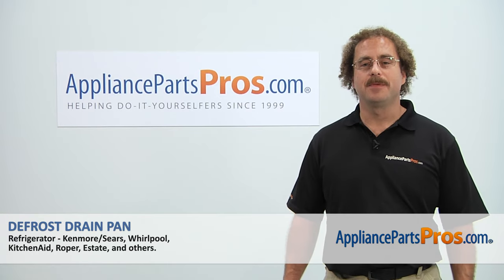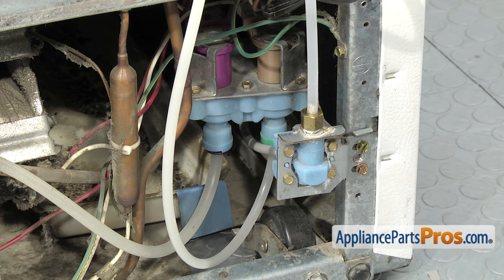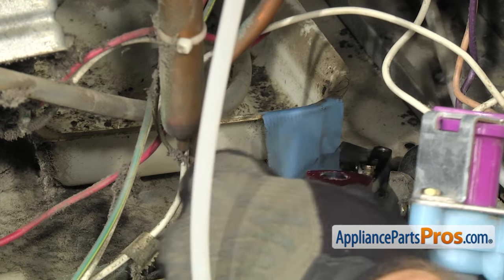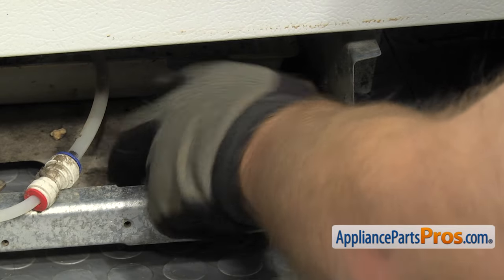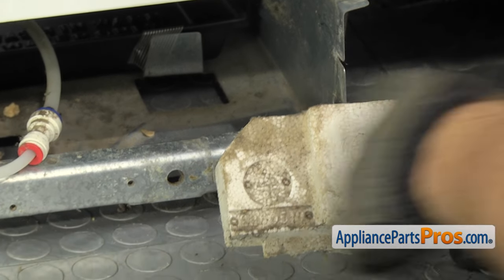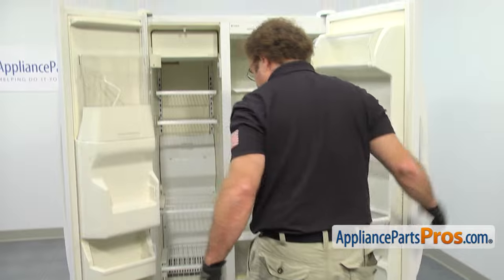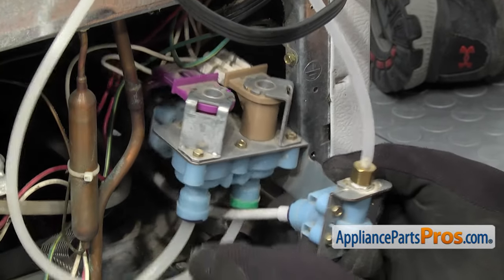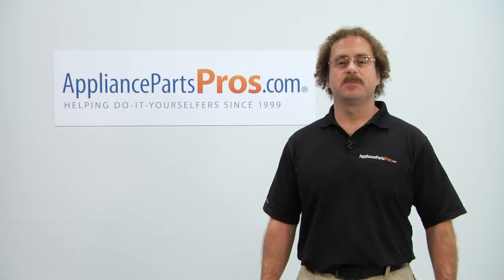How To: Whirlpool/KitchenAid/Maytag Defrost Drain Pan WP842041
Symptoms: lost or damaged; water is leaking on the floor.

Tools: 1/4" nut driver, towel, 3/8" wrench, razor blade, 5/16" nut driver, tape.

This Whirlpool/KitchenAid/Maytag made Refrigerator Defrost Drain Pan replaces the following older part numbers on Whirlpool, Maytag, KitchenAid, Jenn-Air, Amana, Magic Chef, Admiral, Norge, Roper, Sears and Kenmore Refrigerators: 842041, 1105524, 1116604, 2154114, 836097.